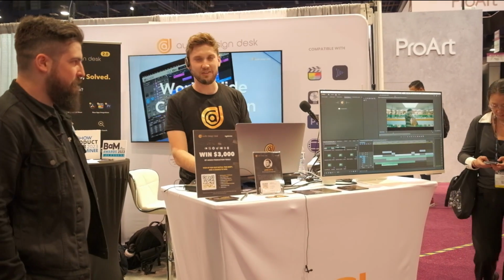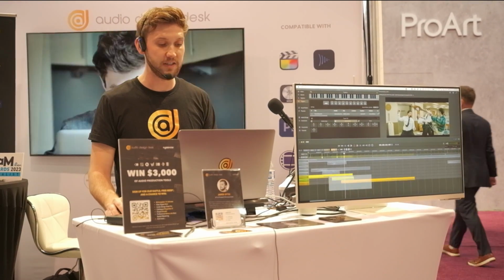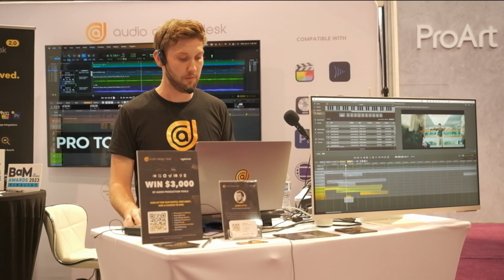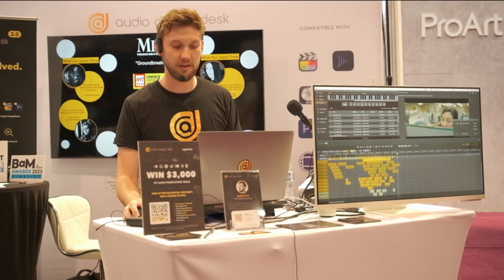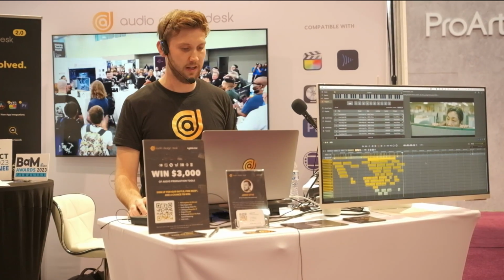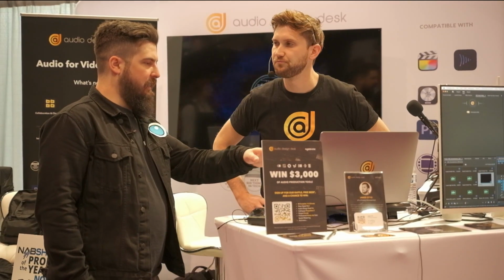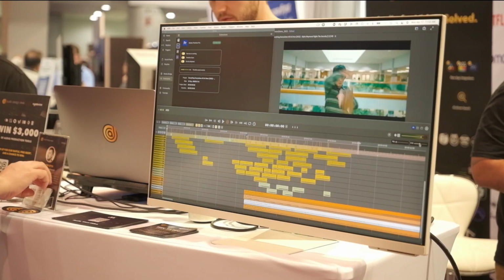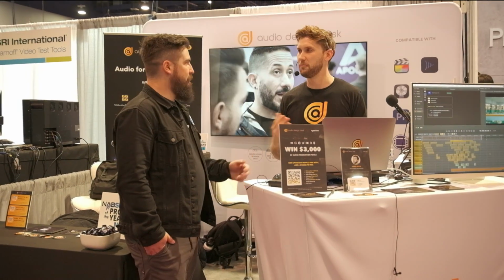Audio Design Desk is a GAME CHANGER for Sound Designers! // NAB 2023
ProVideo's Kenny McMillan talks with Jared Otto from Audio Design Desk about their new program.